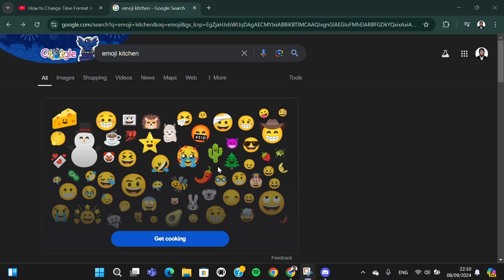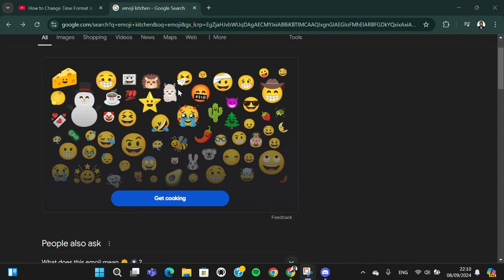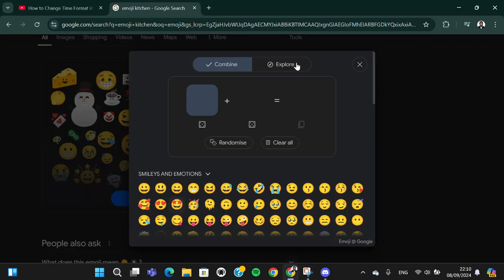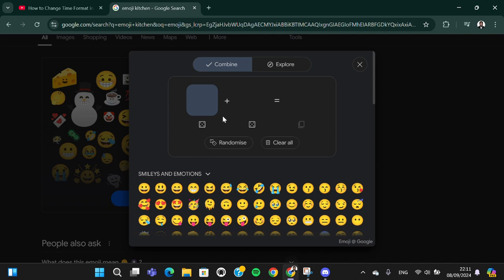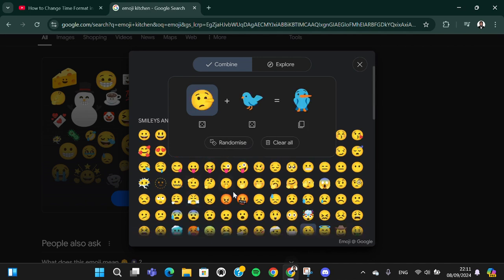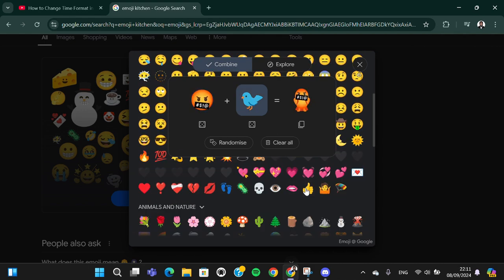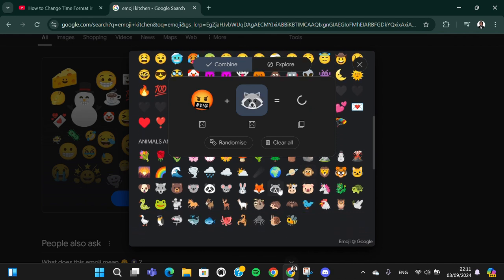Let's Create Our Own Emoji! How to Create Custom Emoji with Emoji Kitchen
Ever wanted to design your own unique emoji? In this fun tutorial, I’ll show you how to use Emoji Kitchen to create custom emojis that perfectly fit your style. Follow along as we explore the features and tools to mix and match elements and make emojis that stand out!